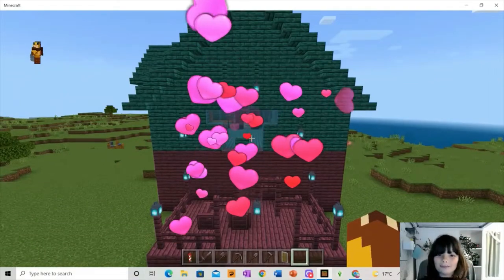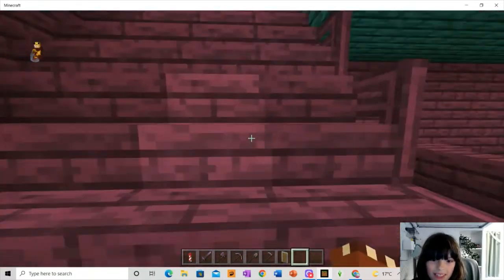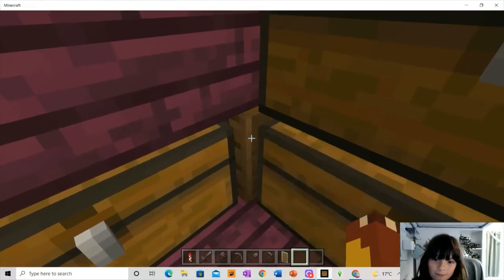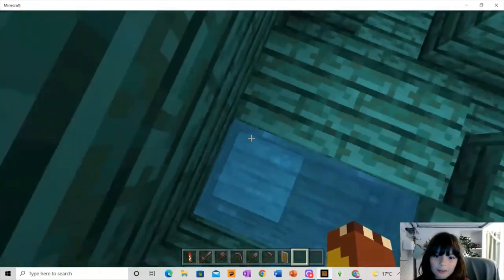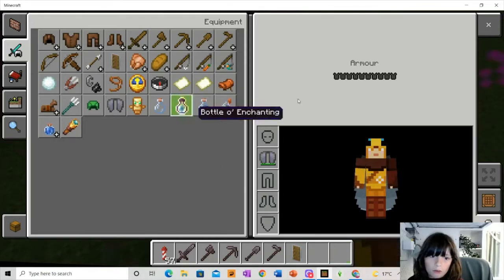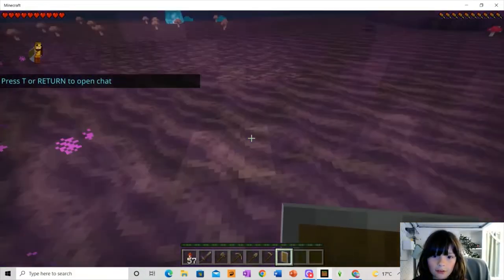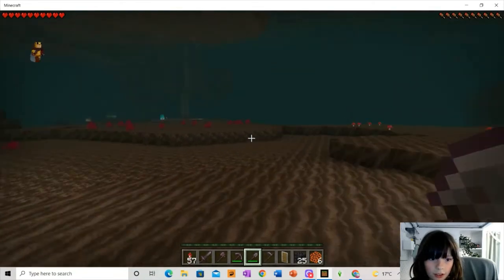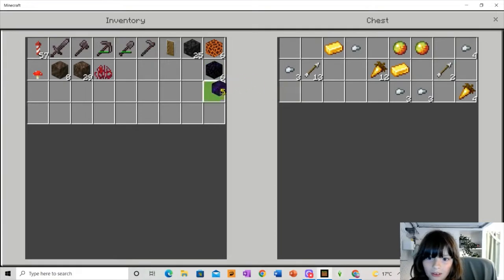Kali's Kingdom - Magical House E01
Welcome back to Kali's Kingdom people! This is the first episode of my new survival world called Kali's Magical House. We explore the nether, we show off my new house and check out a few nether structures! Don't forget to like, comment, subscribe and of course for all the latest Kali's Kingdom news, views and episodes and to become a member of "Kali's cool collective" RING THAT BELL PEOPLE!